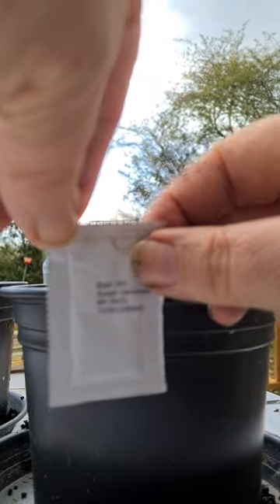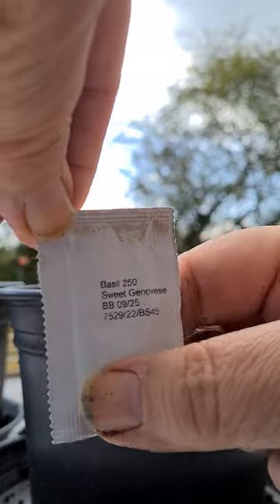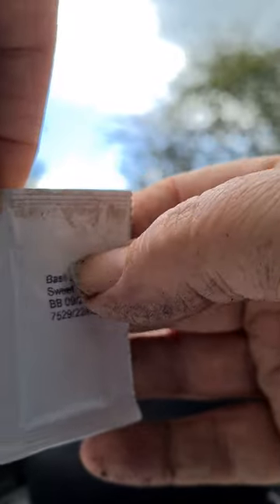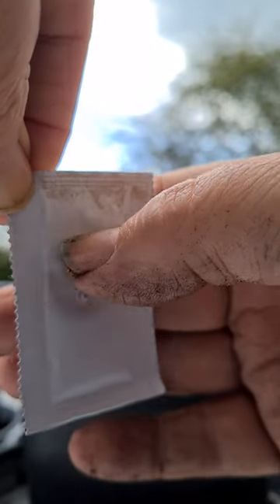A trick to ensure seeds are at the bottom of the packet.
When you have a packet of small seeds, in this case Basil, it's important to make sure that when you open the packet that there are no seeds at the top which may get wasted. By flicking the top pf the packet they will work their way to the bottom.  Magic!

for more info and a huge range of seeds with comparison to the other online stores so you can see the best price.

Other Equipment
Plastic Table Cloth
Table Cloth Clips
Multipurpose plant food
Tripod for camera phone
Electric propagator
Sharpies Pens
Samsung S10 camera